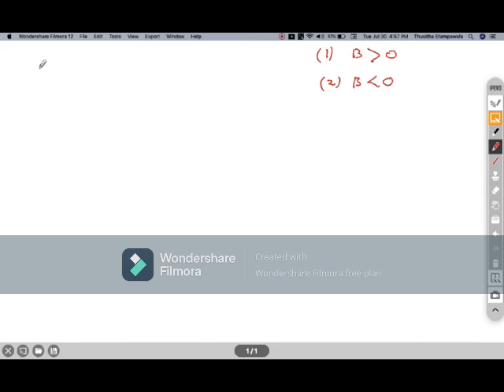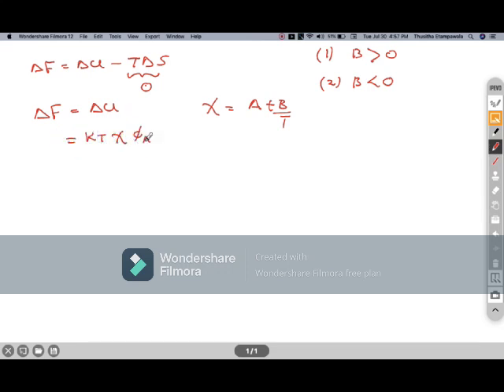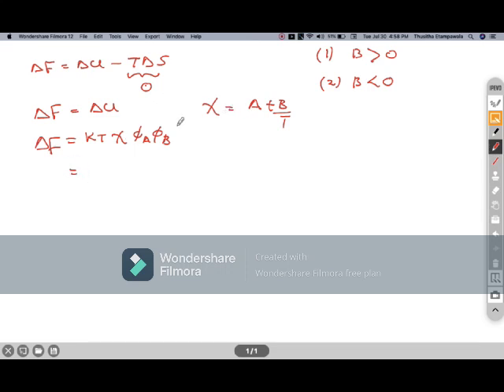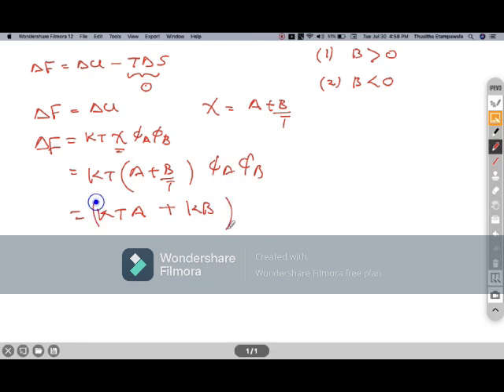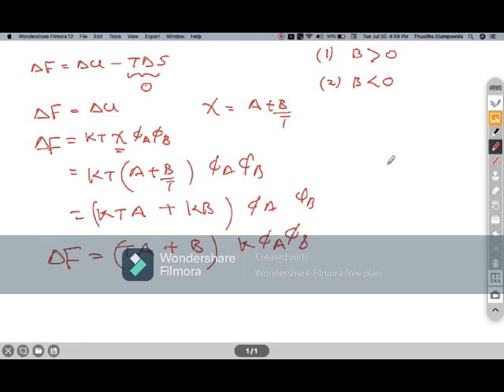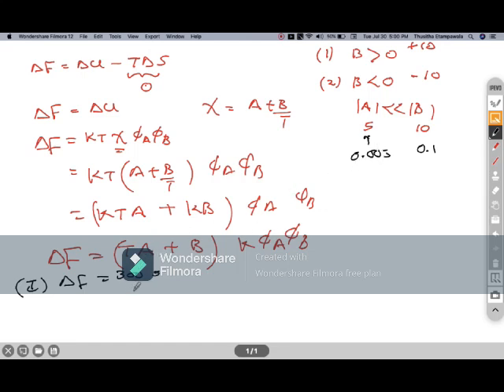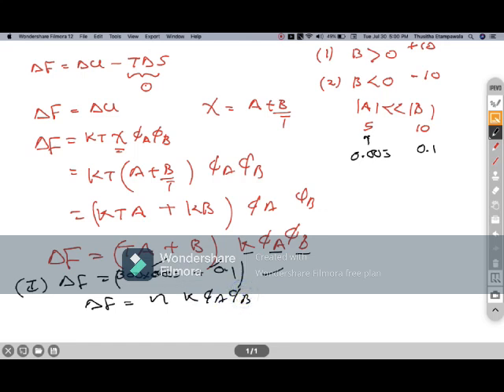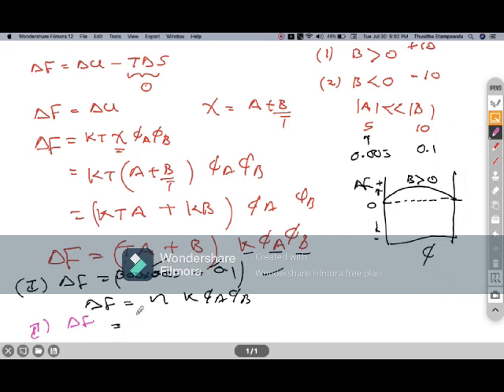Flory Huggins theory - Internal Energy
Free energy change vs composition when entropy change is zero.